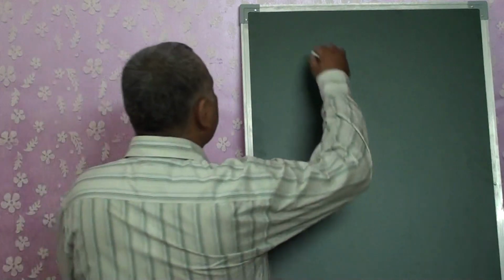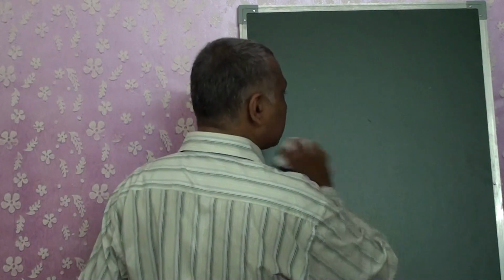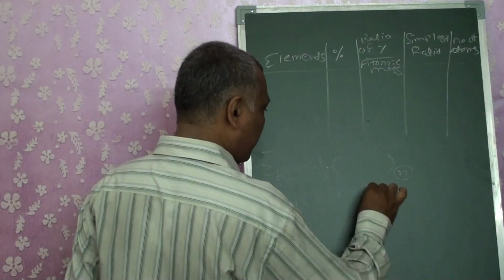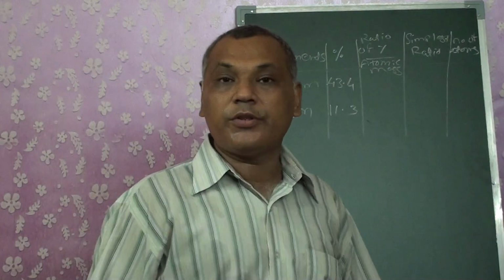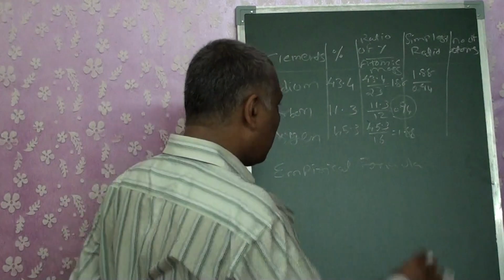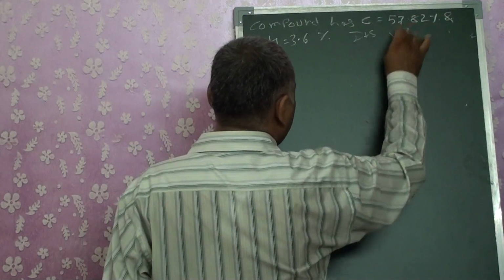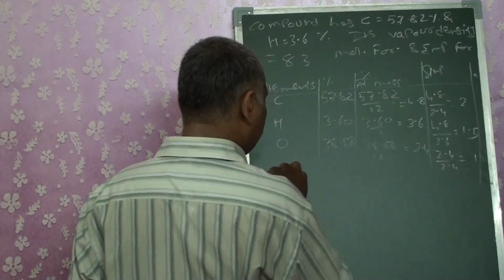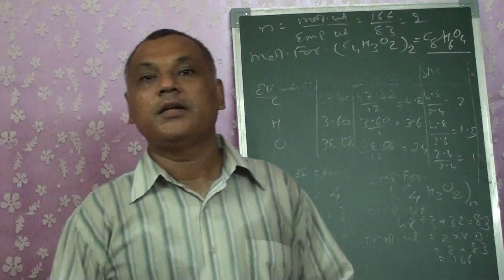Chemistry Std XI (Eng Med) By R.G.Parikh Lecture-8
Empirical formula, And method to find molecular formula and Empirical formula from given data.